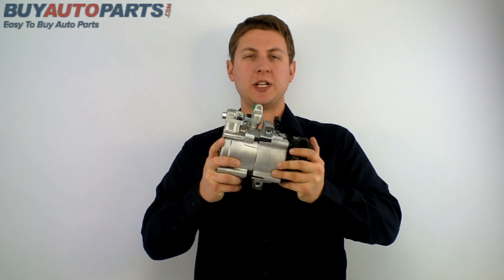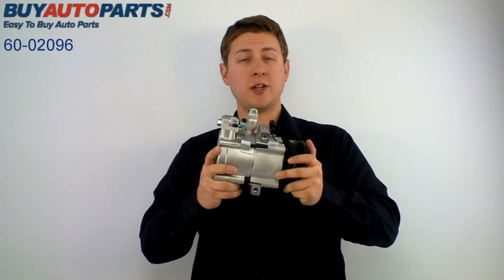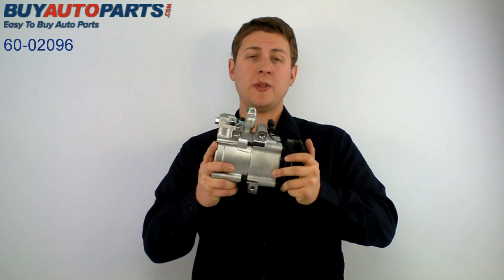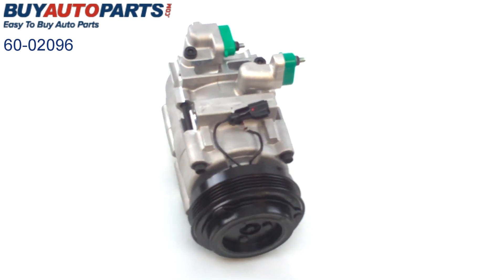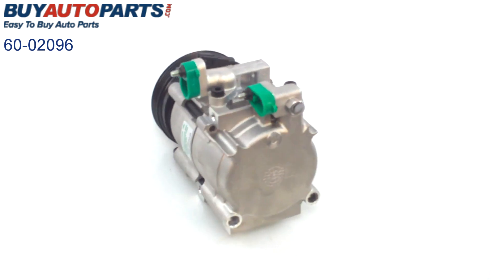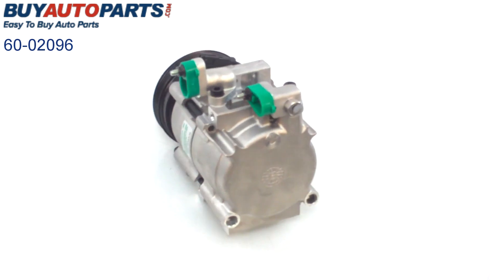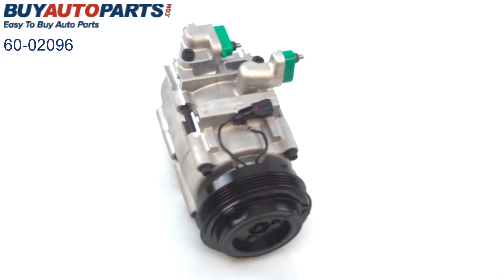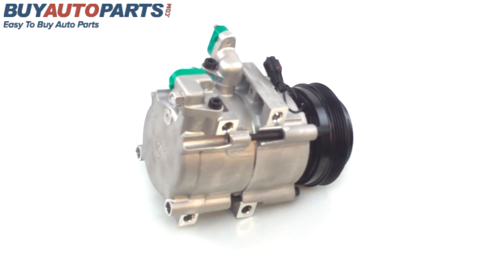Kia AC Compressor for the 03-06 Sorento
Here we have the direct fit replacement air conditioning compressor for the 02-06 Nissan Altima and 04-08 Maxima. This AC compressor will require no modification to the unit or the vehicle to be installed. The air conditioner pump shown in this video has all of the hookups for the electronics and ac lines.